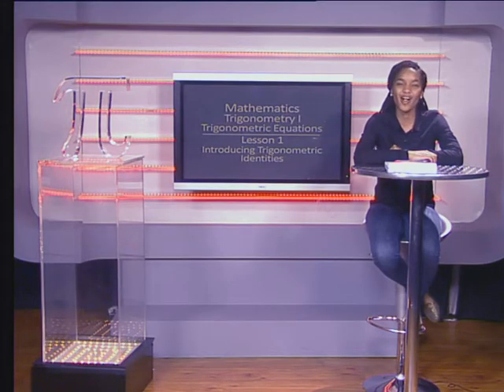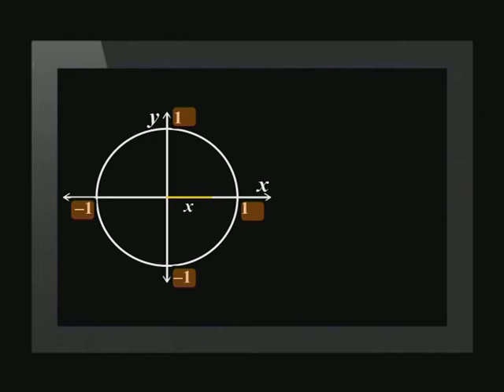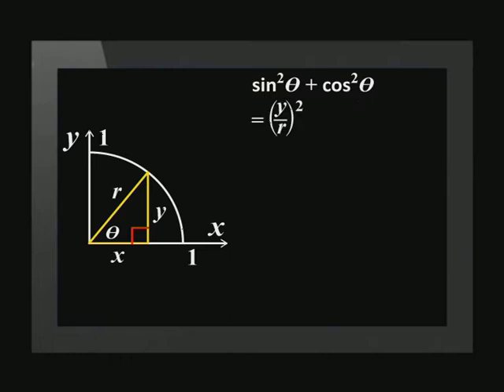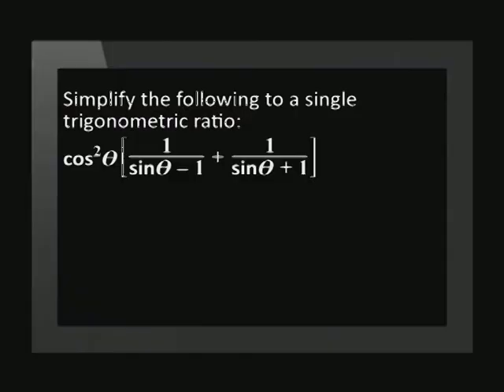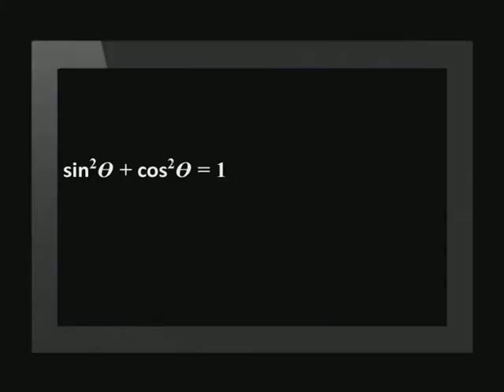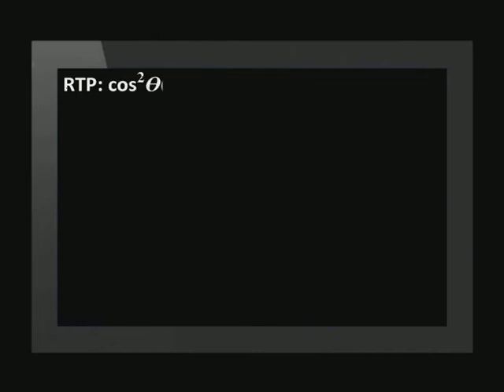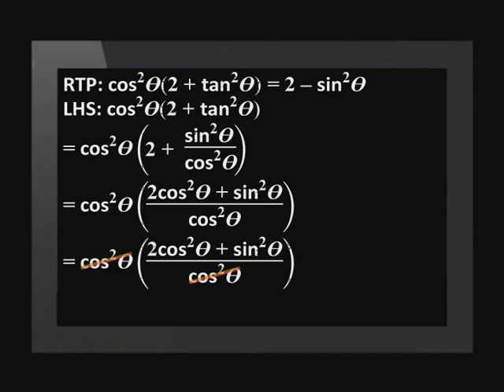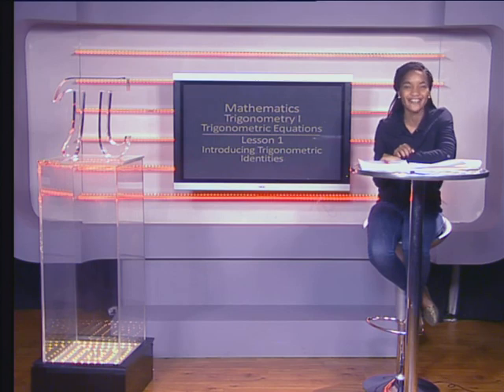Introducing Trigonometric Identities